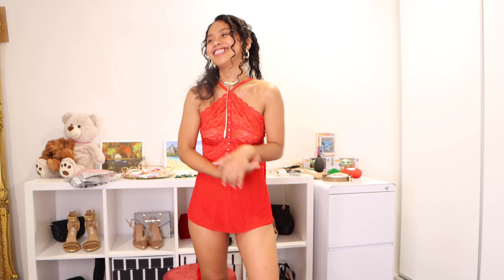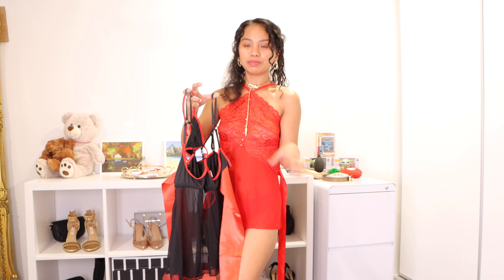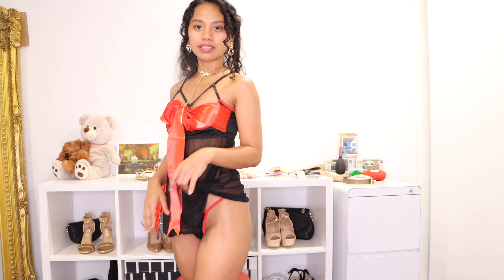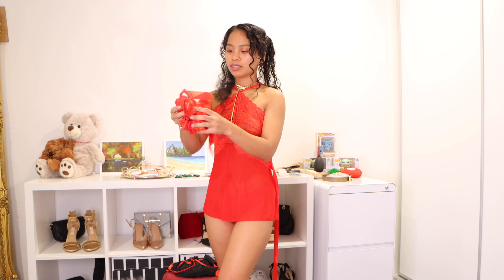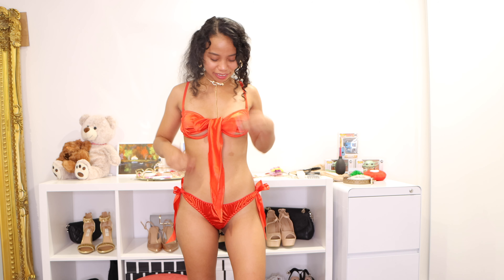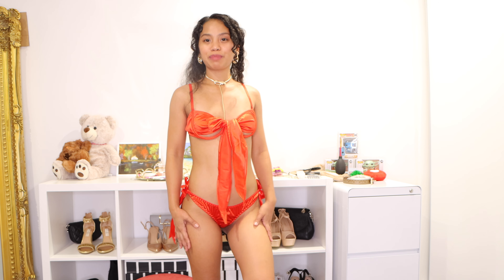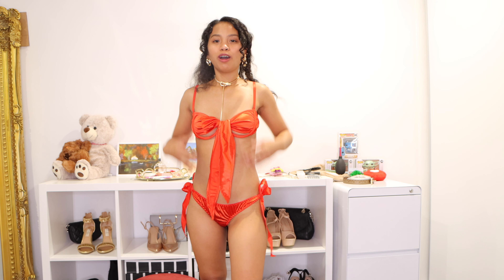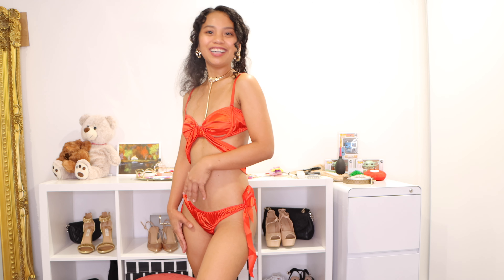Valentine's Day Lingerie Try-on 2021 ft. SHEIN Edition || Lebee Ongco 127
Valentine's Day Lingerie Try-on Edition 2021

Thank you so much everyone for all the support.🐝

Name: Lebee Ongco
City: Browns Plains
State: Queensland
Post code: 4118
Country: Australia

Body Measurement👇
Bra size:  30B
Waist:  25 IN
Hips:  31 IN
Height:  150CM
Weight:  42 KG

iMovie sound/sound effects